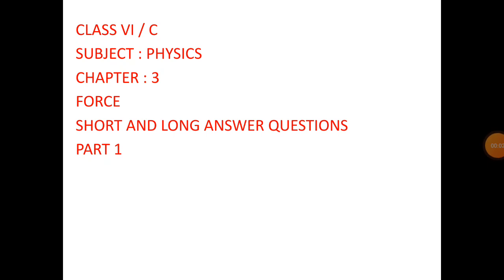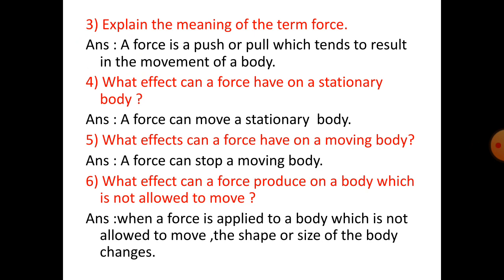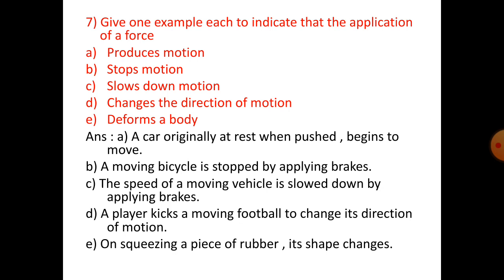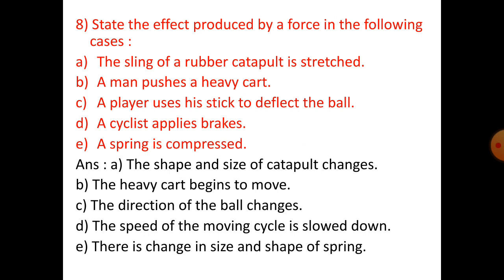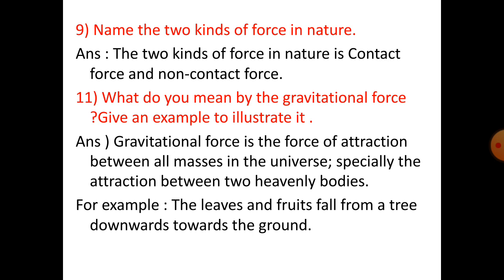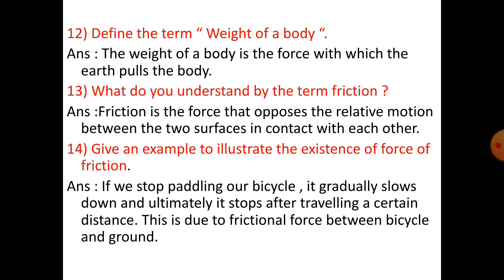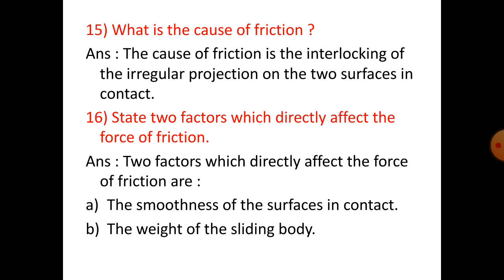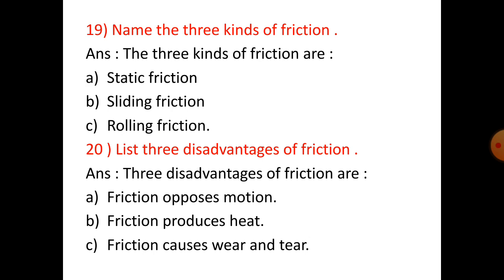CLASS VI C PHYSICS CHAPTER 3 EXERCISE QUESTIONS AND ANSWERS PART I